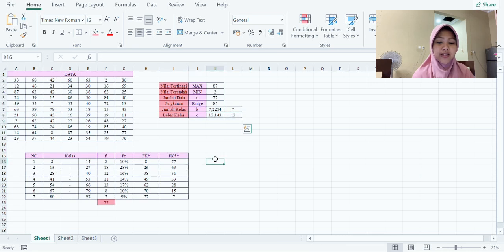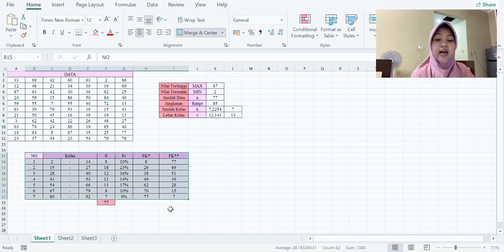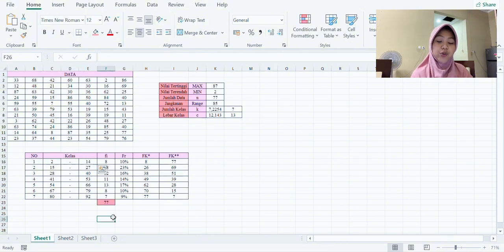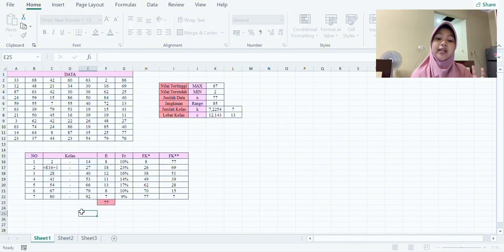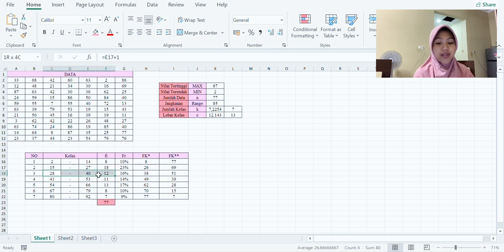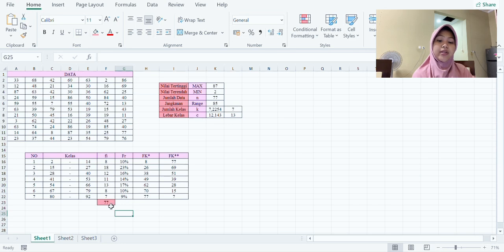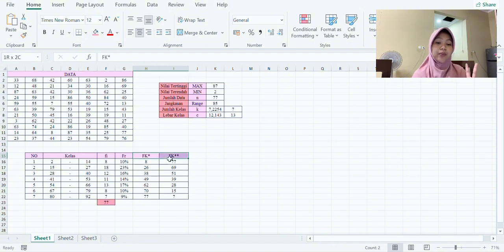Statistika, 202532036_Khalishah Rinjani Khomaeni_Laporan 1